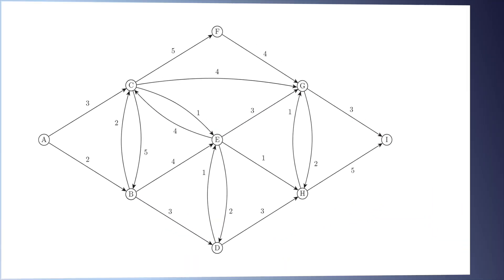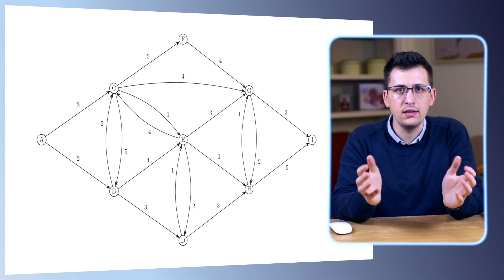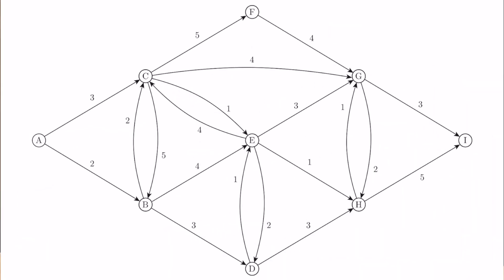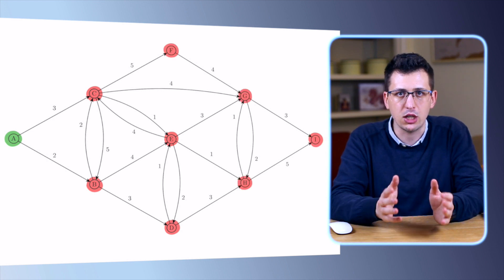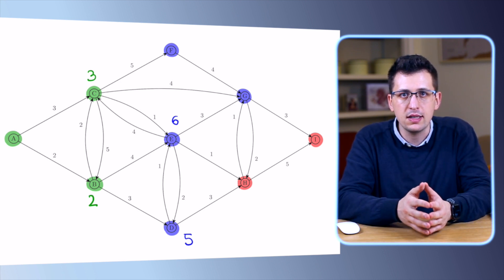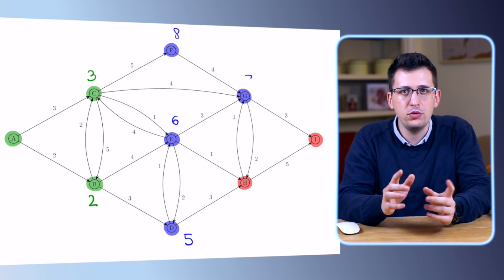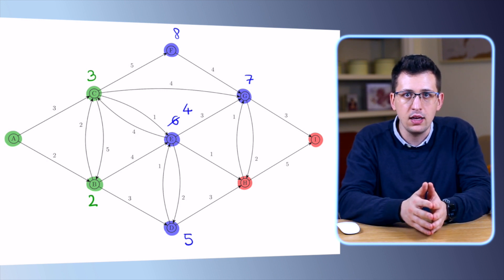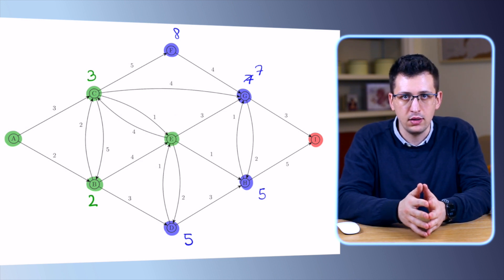At the core of Google Maps: Dijkstra's Algorithm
Google Maps and the other satellite routing apps are rooted in Network Science. They divide the problem of serving you the best route into smaller, simpler problems. These apps use large datasets to represent roads and streets as a graph, with intersections as nodes and road segments as edges. Then, they rely on an algorithm more than half a century old, that allows us to quickly calculate the shortest paths on graphs. Dijkstra's algorithm is at the very centre of how Google Maps works and at the very centre of this video. While Dijkstra's algorithm provides the shortest path on the graph, additional steps are necessary to determine the fastest directions. This is where big data comes into play. By leveraging real-time information on traffic congestion and incidents from a crowd-sourced network, the shortest path is transformed into the quickest one.

00:00 Intro
00:35 Road Modelling
03:00 Dijkstra's Algorithm
11:00 Traffic Modelling
12:47 Outro